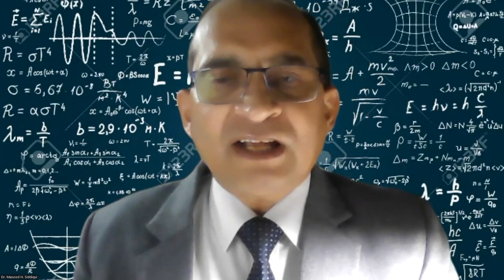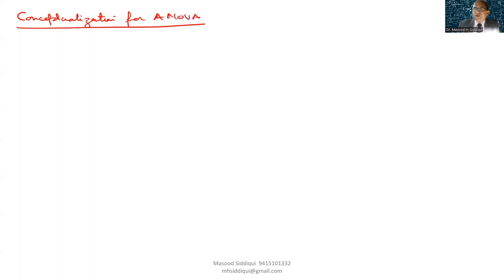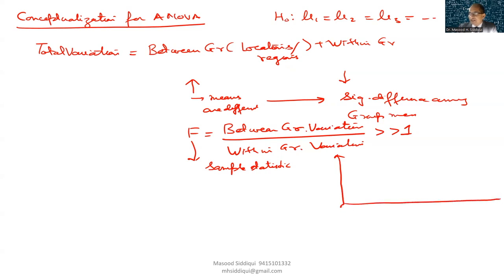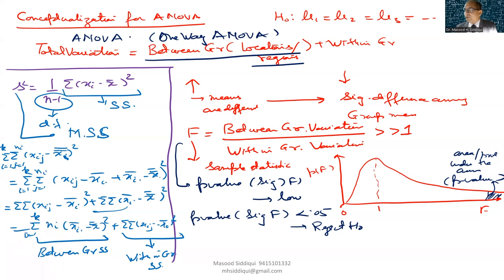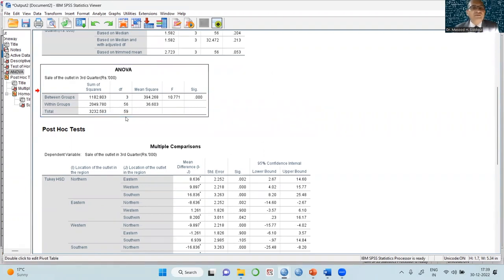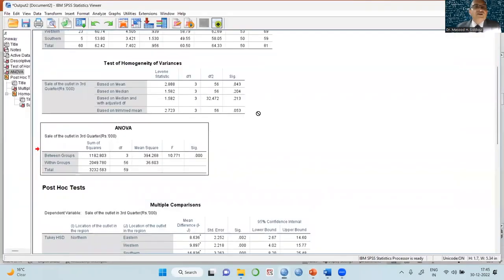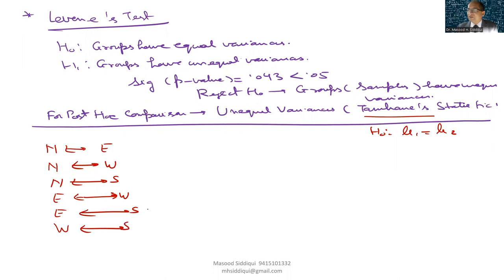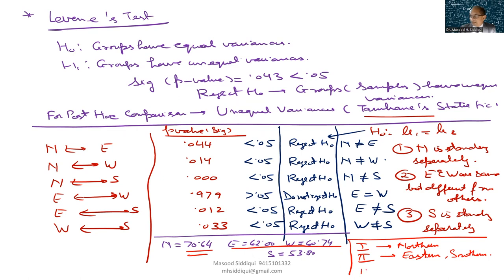Testing of Hypothesis 4